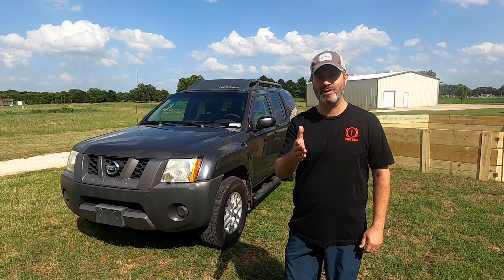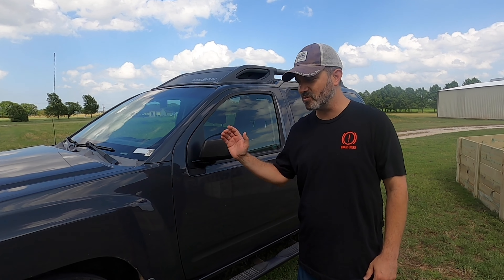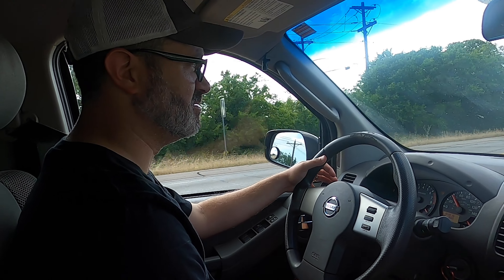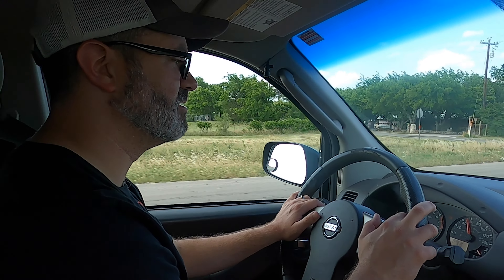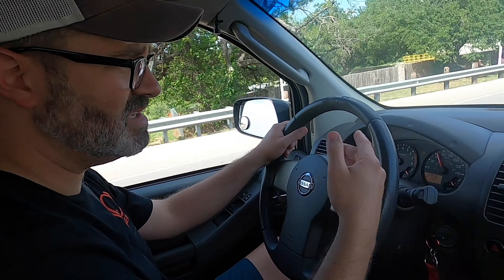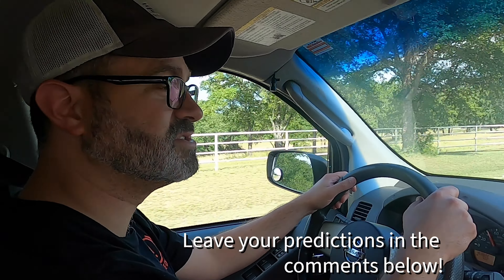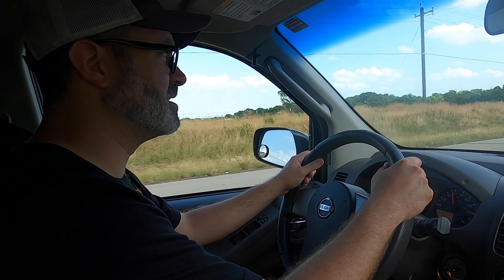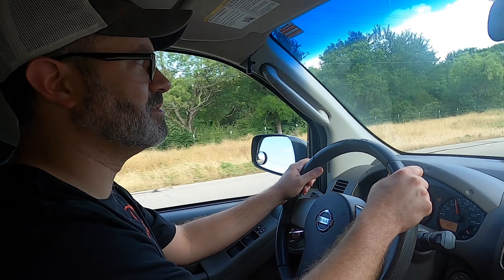Long Term Project Introduction - 2007 Nissan Xterra - Project X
Say hello to Xena Unicorn Princess, the latest addition to the Brake Check Fleet. We refer to Xena as a unicorn due to her combination of 3 pedals (no CVT here) and proper 4WD with a 2 speed transfer case. We are excited for the Overland theme of this project, so let us know what you want to see from it, and be sure to share any Xterra builds you may have. This is Brake Check, the YouTube show where we rate vehicles on our Hipster Scale and give insight on "Who is this car for?" As well as give our thoughts on Interior, Exterior, Powertrain and Dynamics.

Equipment we use:

Our Action Cam
Our Primary Cam
Our Dual Mic
Our Gimbal